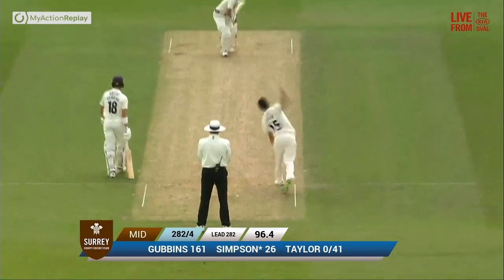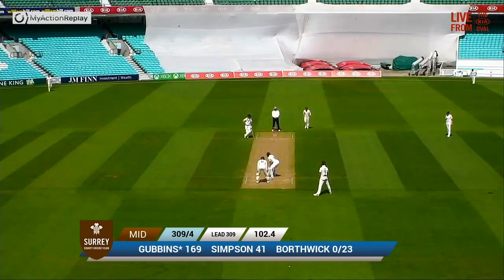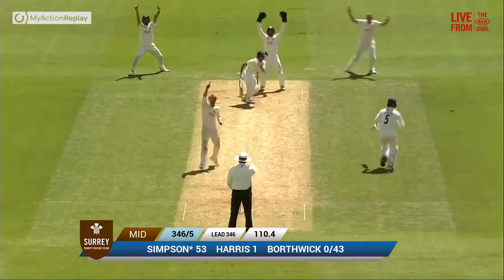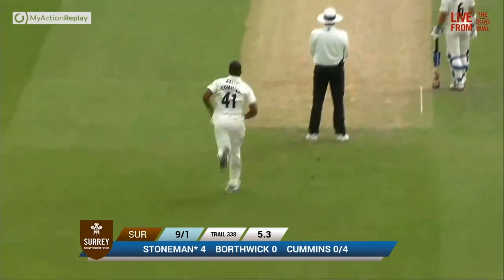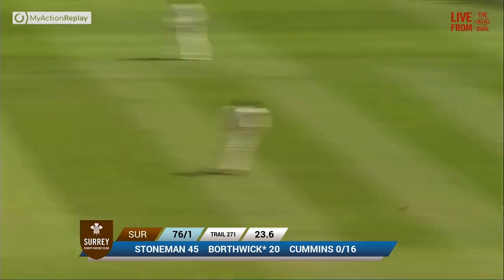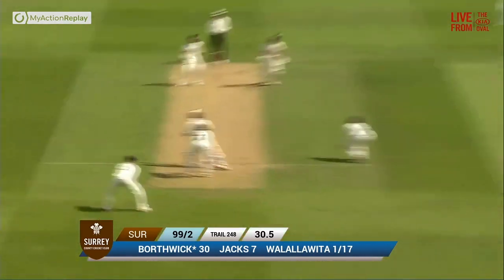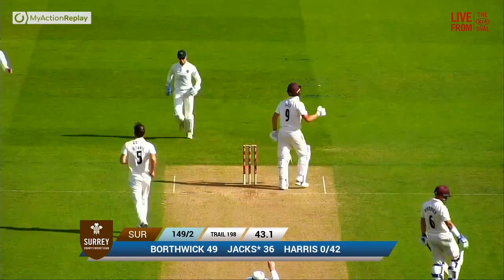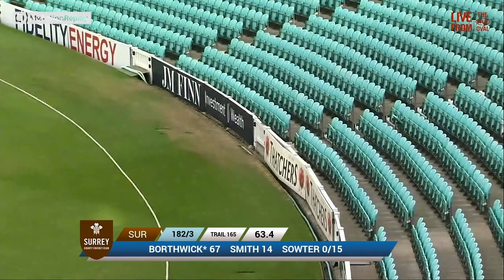Scott Borthwick starts the season in fine form | Surrey v Middlesex highlights - Day Two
Watch the best of the action from the second day of Surrey's Bob Willis Trophy match against Middlesex at The Kia Oval. Scott Borthwick was the main man for Surrey with the bat.